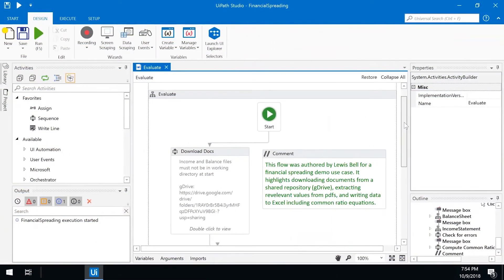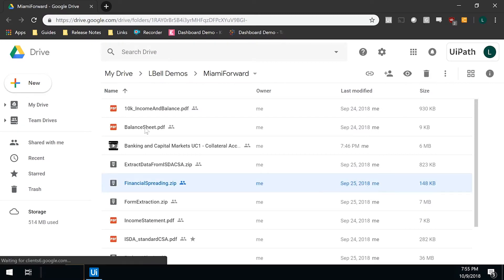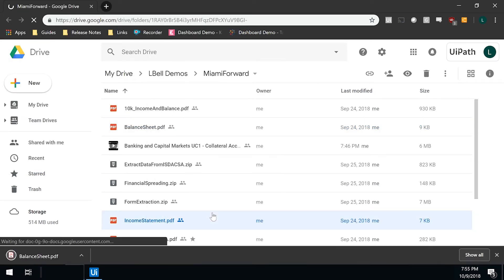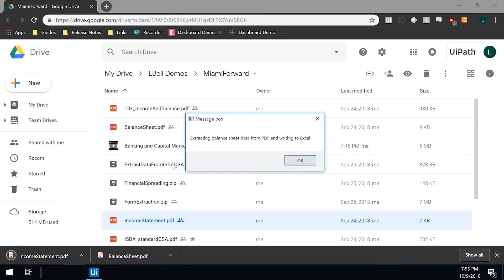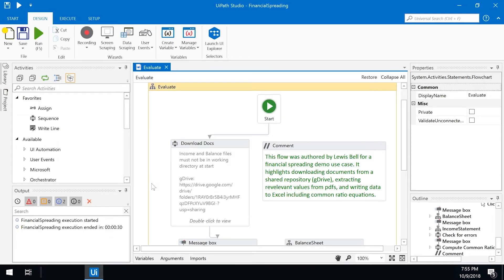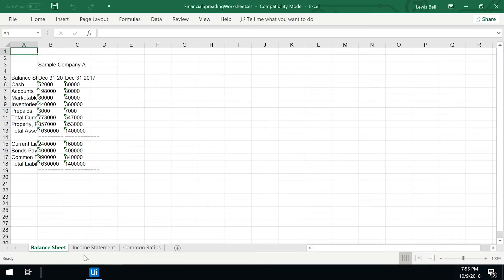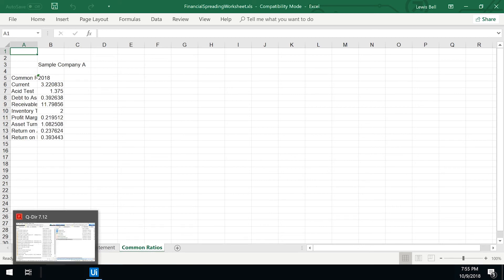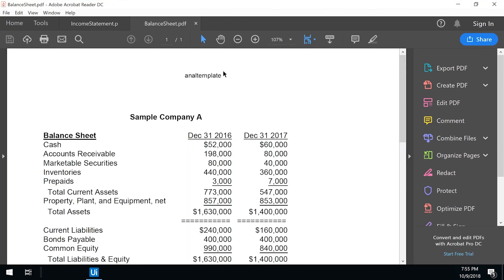RPA Demo: Banking and Capital Markets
RPA can help banks and other financial institutions to reimagine financial spreading using Robotic Process Automation for auto extraction and enrichment of the loan application process.